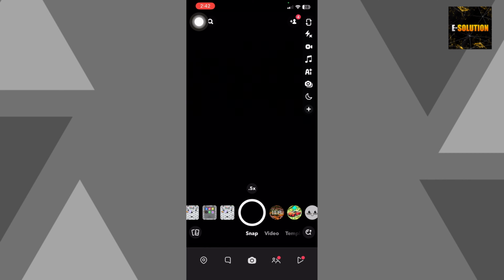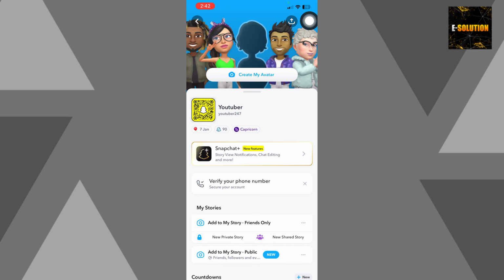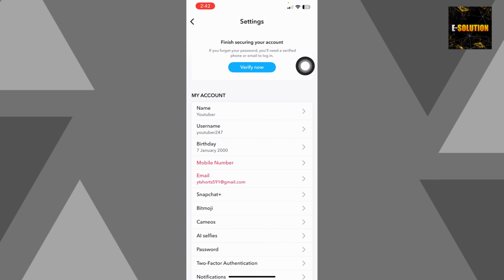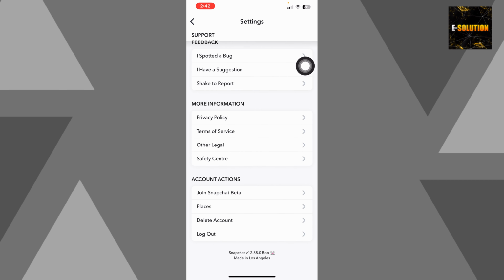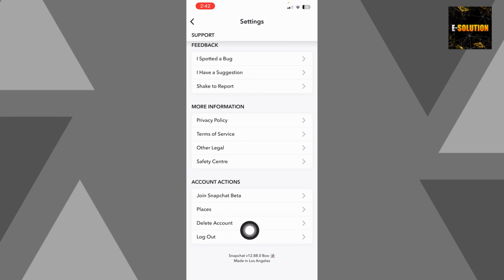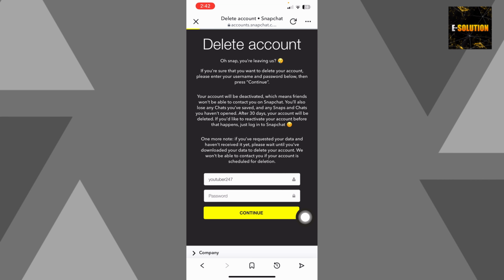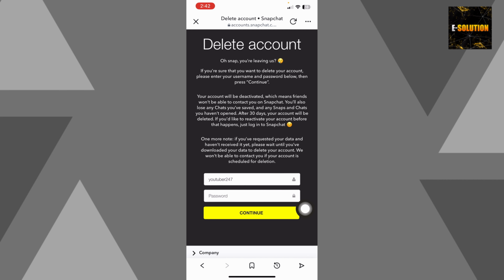How to permanently Delete a Snapchat Account (2024) Easy Tutorial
In this video I'll show you how to permanently Delete a Snapchat Account. The method is very simple and clearly described in the video. Follow all of the steps & successfully delete your snapchat account permanetly.